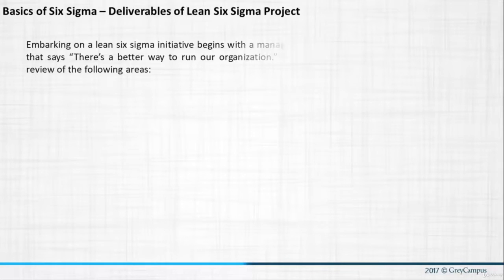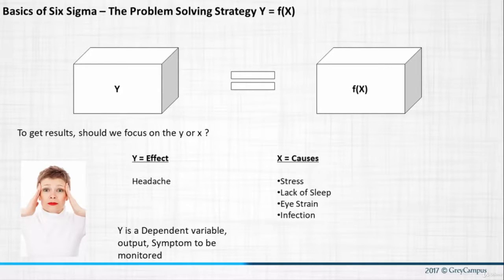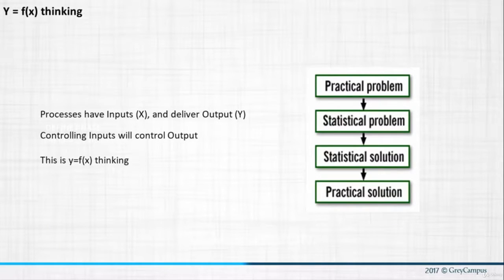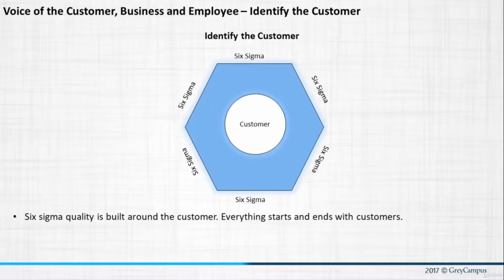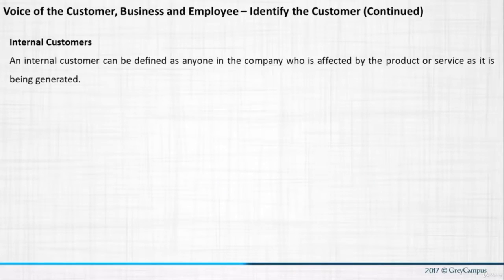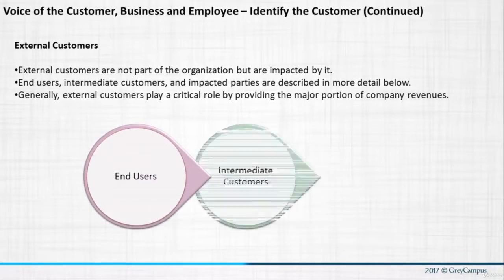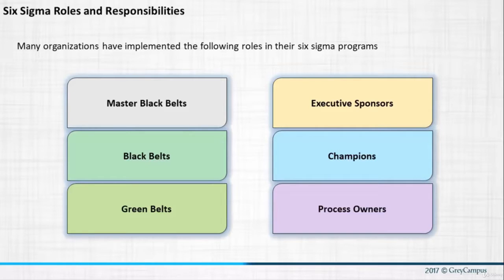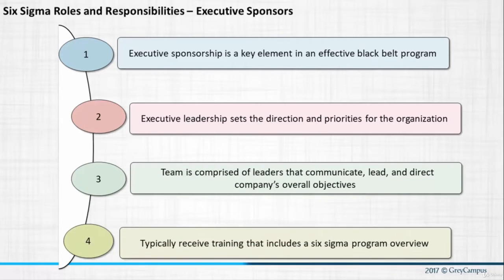26 Bonus Videos The Basics of Six Sigma Part 4